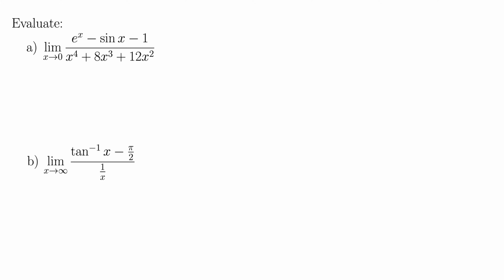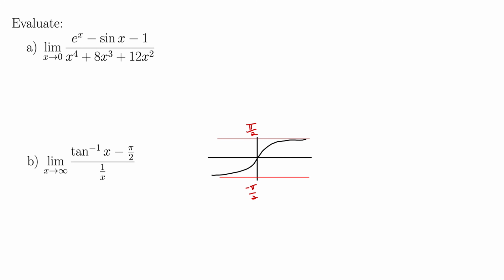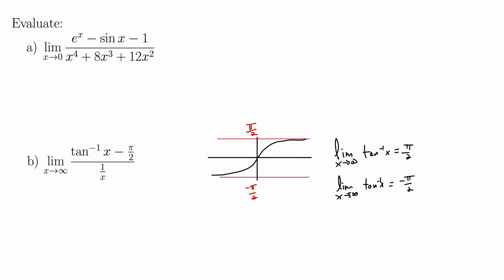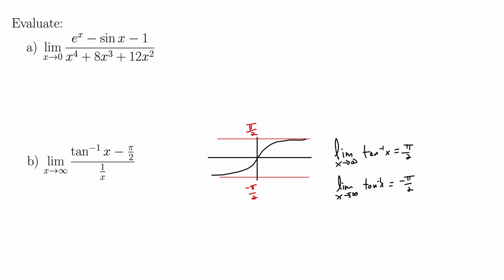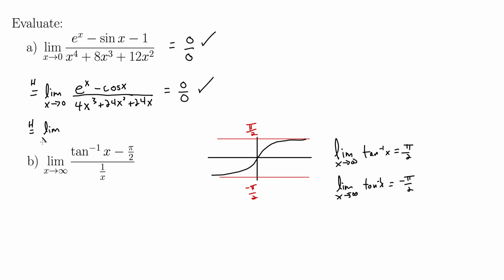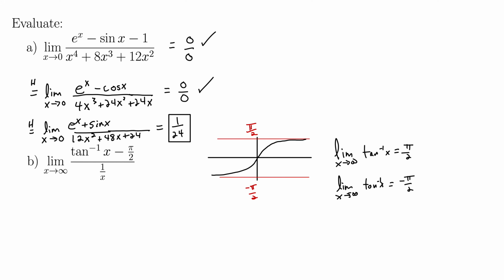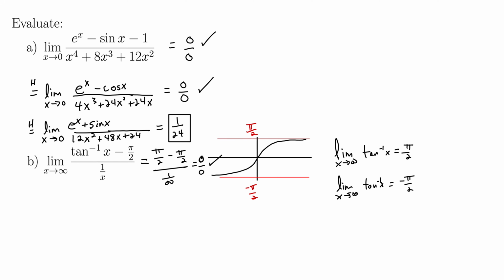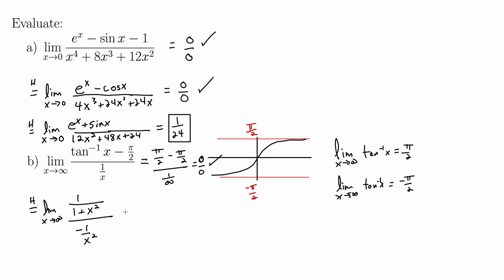Try It! L’Hopital’s Rule: Two Nontrivial Examples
This video encourages the viewer to try two mildly challenging examples. The first requires us to use L’Hopital’s Rule twice, and the second involves taking the limit as x goes to infinity of inverse tan of x. Both are resolved nicely by taking the derivative of the numerator and denominator with L’Hopital’s Rule.

ADA-compliant subtitles/captions.